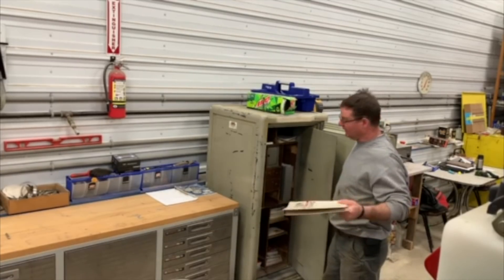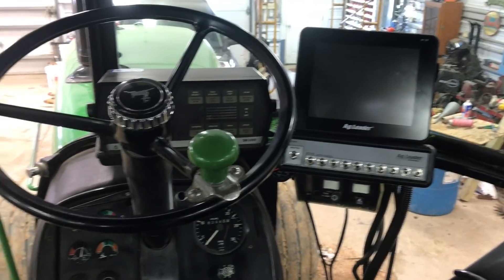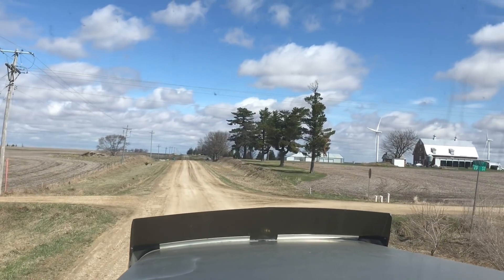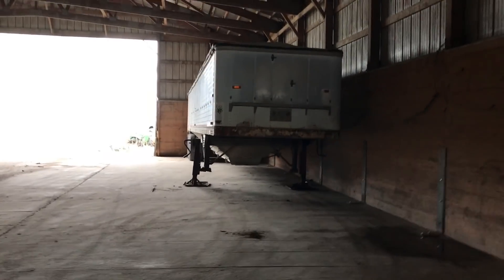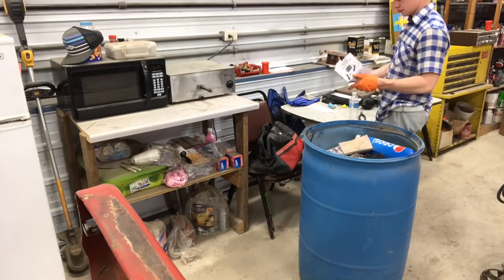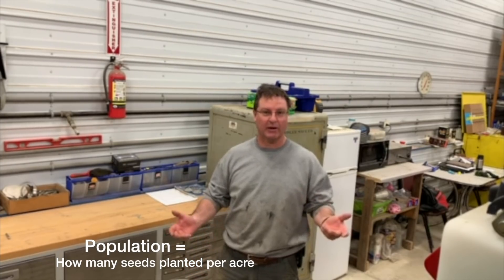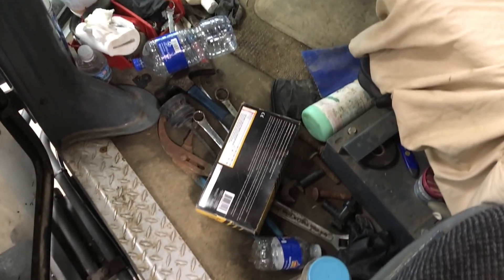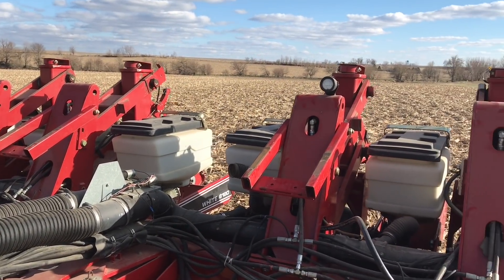My Tractor Can Drive Itself! | Last Minute Fieldwork Preparations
After being at school for a week, I take a visit to see what is new in the shop. The Hagie STS10 got brought down from winter storage into the heated shop to be serviced, the White 6180 planter got put back together, and the Massey Ferguson 4880 received some finishing repairs. The John Deere 4840, the planter tractor, had a GPS guidance system installed in it as well as a row-shutoff module. We are excited to see how much this technology will help boost the efficiency of our farm.

We wanted to get the Freightliner semi brought home, cleaned up, and hooked onto the sprayer tanks. The Freightliner had a dead battery, so we ran a few errand while it was on the battery charger. I power-washed the grain trailer and brought it back over to the main farm. After having troubles with the trailer jacks, we tucked the trailer away in the big machine shed.

I stayed up way later than I should have helping my friend change the oil in his car, as well as flush the transmission fluid in his car. It was quite the learning process for both of us. Since I was up super late, I decided to clean the shop before I went to bed. I ended up staying in the shop until 3:00 a.m. and then I passed out. Dad will give you a recap about what happened!

Dad gives out life advice, as well as advice for longevity. I finally woke up and got the sprayer cab cleaned out, sent the 4880 over to the farm to hook up to the reel disc, the shop cleaned up, the planter unfolded and inspected. I also finally got the snowmobiles loaded and put in their summer vacation home as well!

Cole The Cornstar, aka Cole, is a 4th generation family farmer from Central Iowa. Cole promotes agriculture by filming his day-to-day adventures with his Dad and brother on the farm. His vision is to teach people what goes on during day to day farm operations. Cole's mission is to prove the American Dream is not dead and be a megaphone for agricultural education and innovation, from technological advances in farming equipment to conservation practices.

► Edited By Cole The Cornstar himself